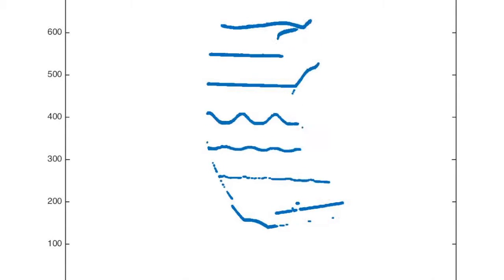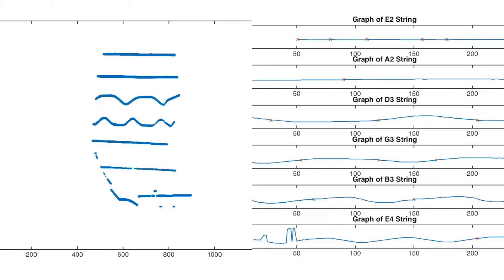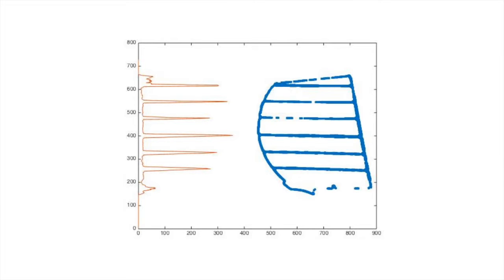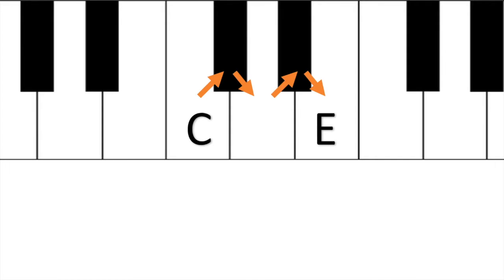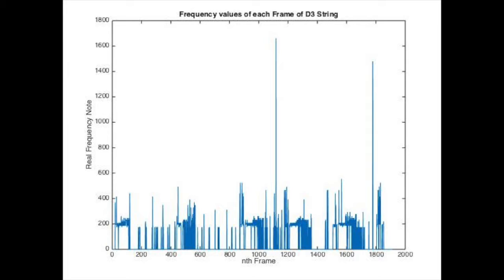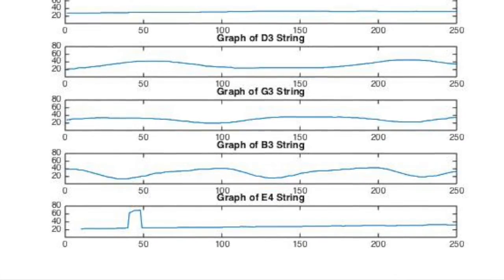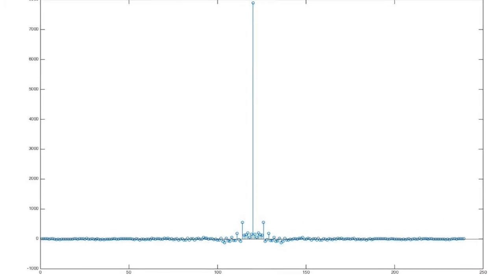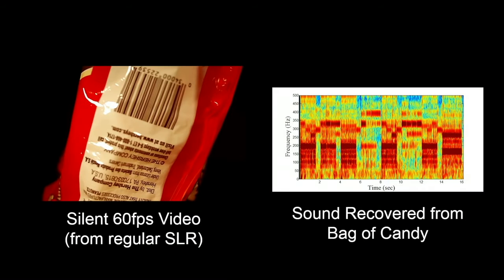Rolling Shutter Aliasing Effect: listening to what the camera sees